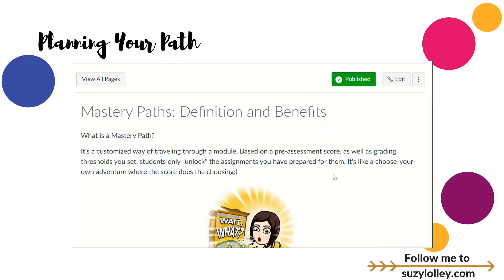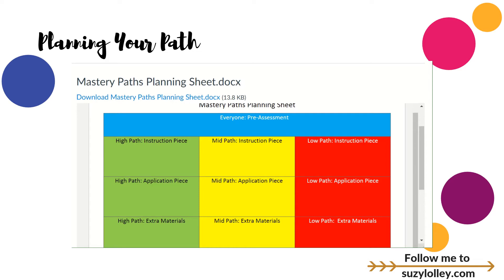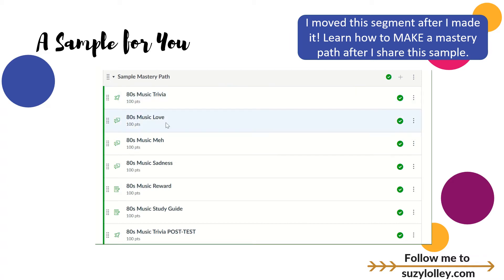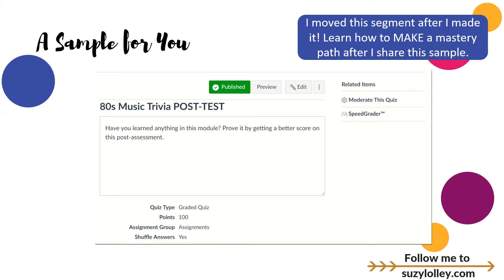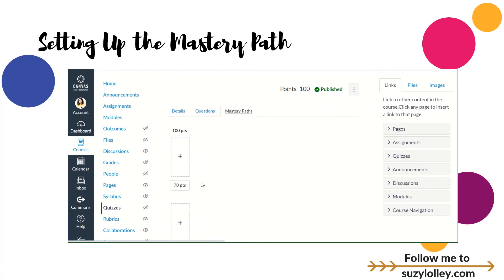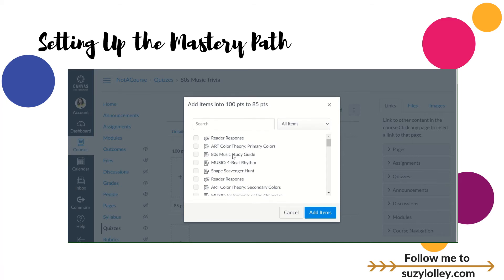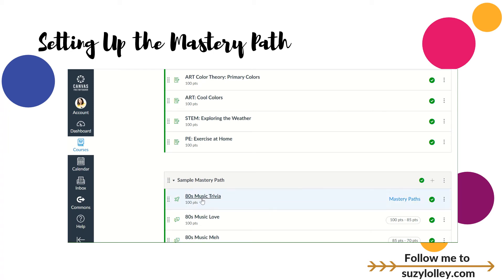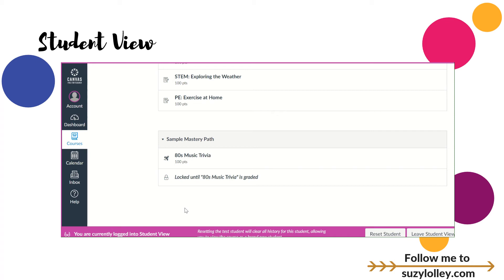Using Canvas Mastery Paths for Differentiation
In this video, learn how Canvas modules can do the differentiation for you when you activate Mastery Paths.

📦Send me presents! Suzy Lolley c/o DMD Construction2295 Towne Lake Pkwy Suite 116-139Woodstock, Georgia 30189